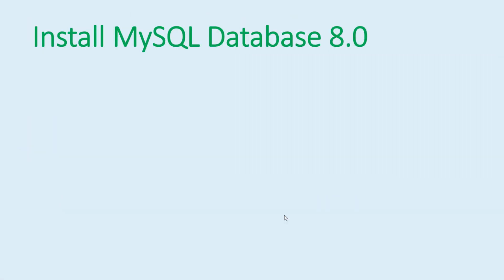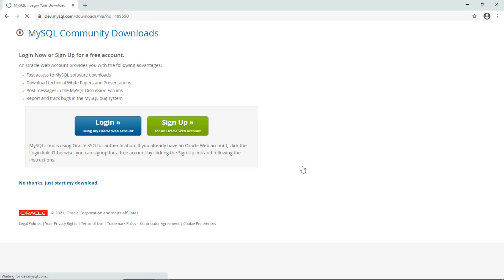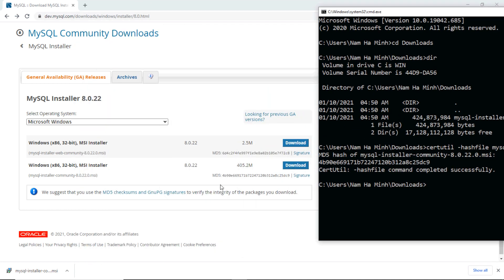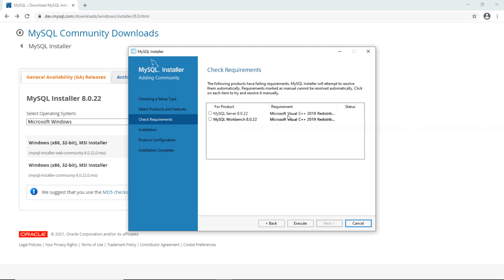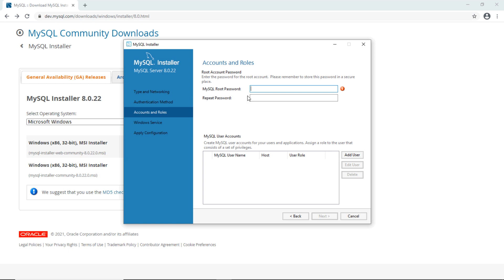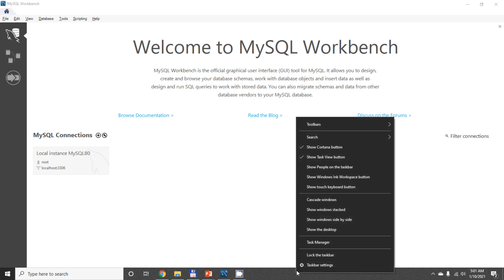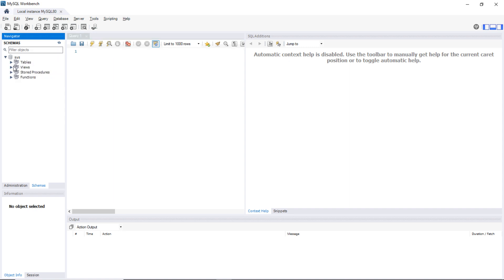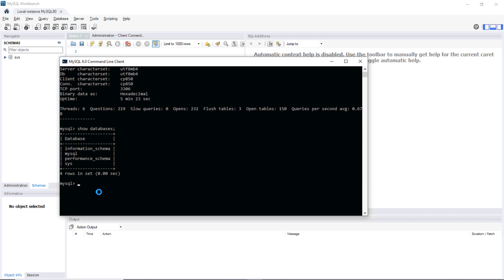Install MySQL Community Server and MySQL Workbench on Windows 10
In this video, I will guide you how to download and install MySQL Database on Windows 10 for development purpose.
In details, you will learn:
- Download MySQL Installer for Windows 10
- Install and configure MySQL Community Server
- Install MySQL Workbench
- Run MySQL Workbench to connect to MySQL server
- Run MySQL Command Line Client to connect to MySQL server